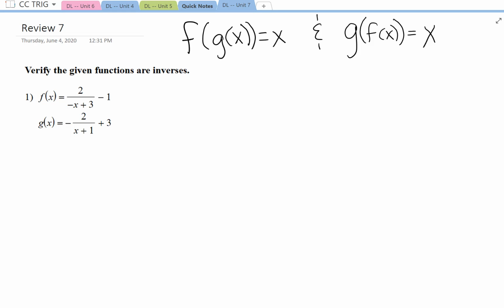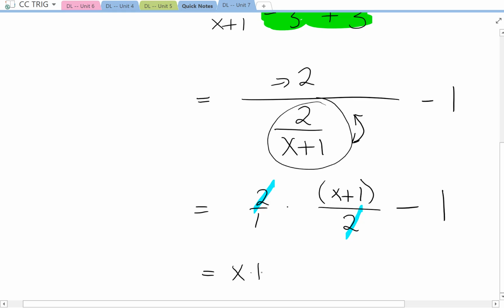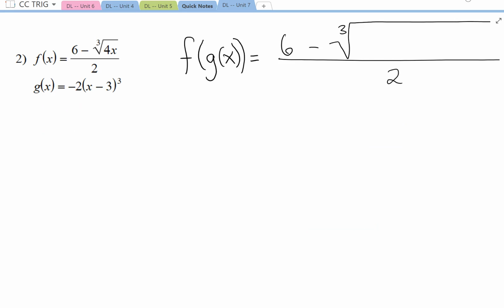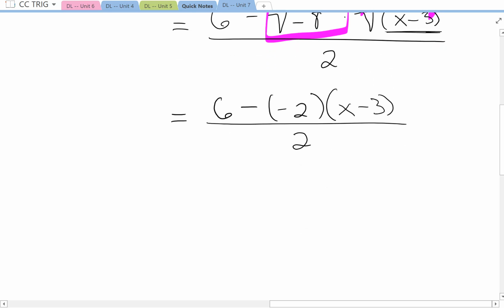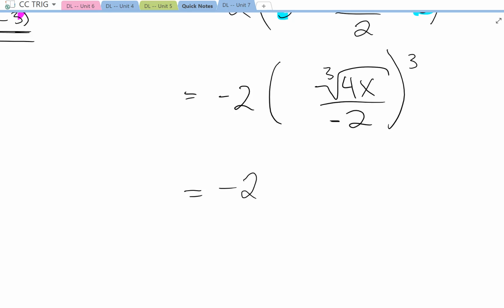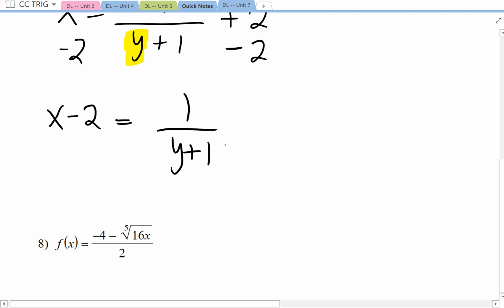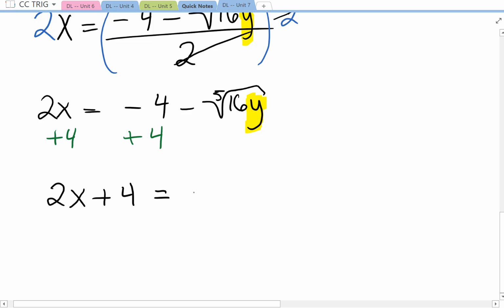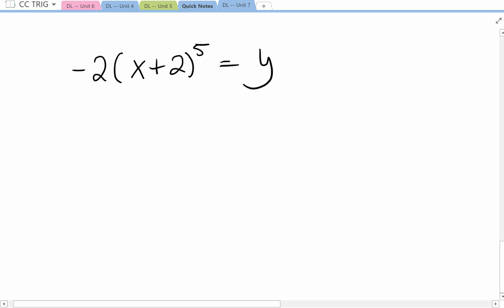Verifying & Finding Inverses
This video covers Review 7, problems 1, 2, 6, & 8.